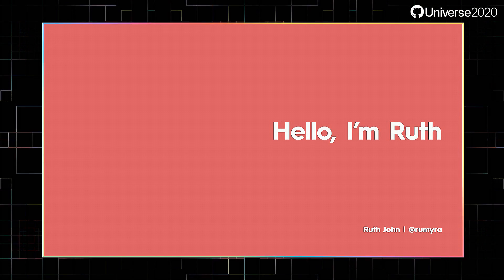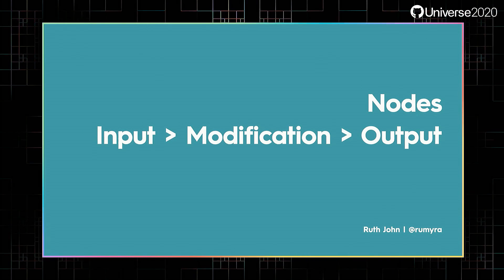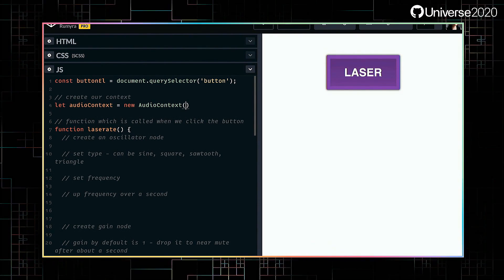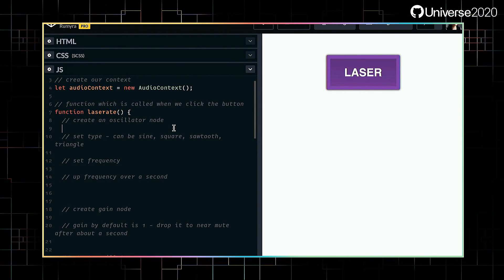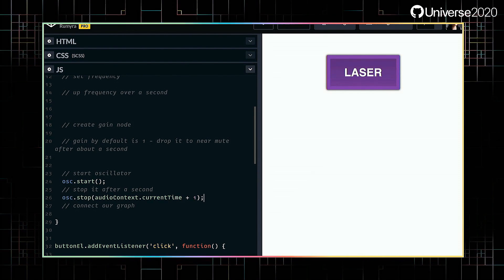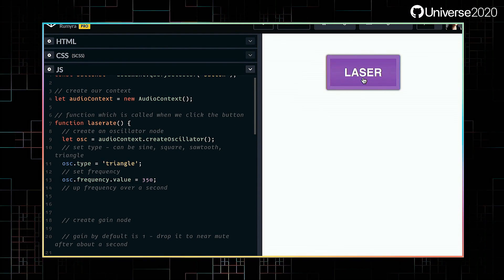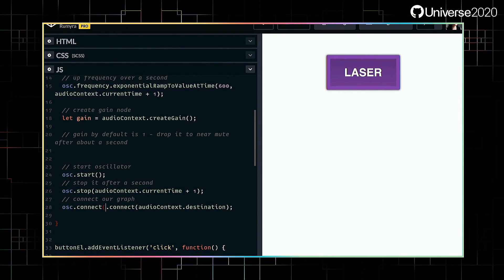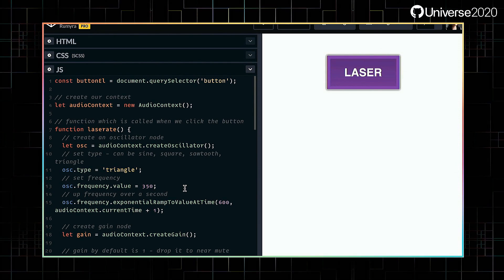Introduction to web audio - GitHub Universe 2020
Presented by Ruth John, Digital Artist, Independent

Shall we talk about web audio? Annoying background sound, auto playing videos... but wait! What about games, apps, XR, web assembly giving us the power to compile a whole new world in this environment? In this introductory session, Ruth will walk through the concepts behind web audio and show an example of how to start using it.

Thanks!